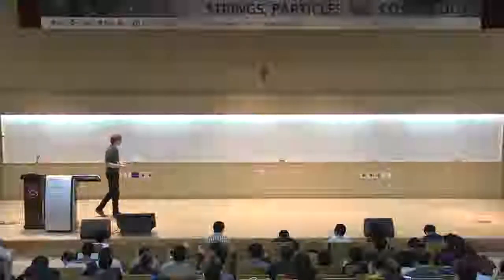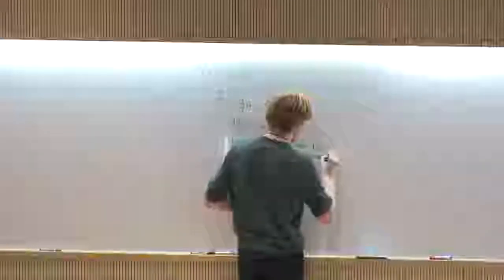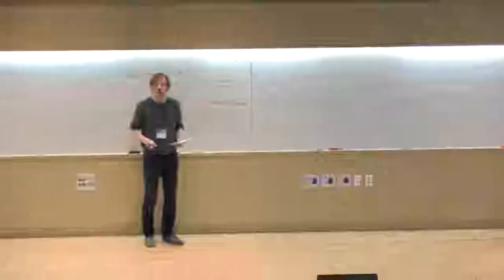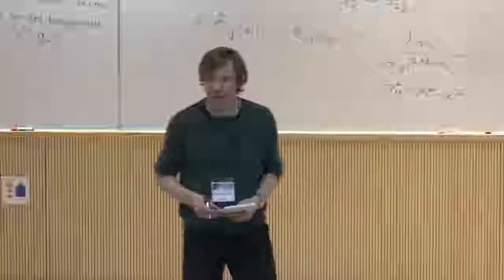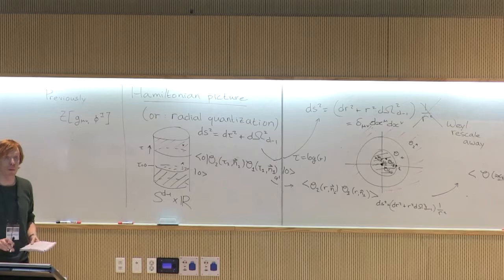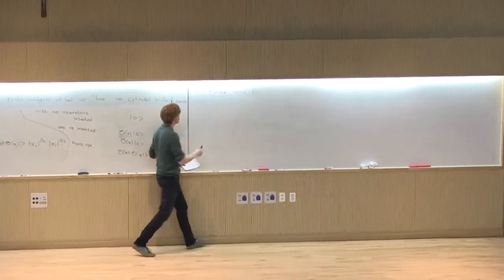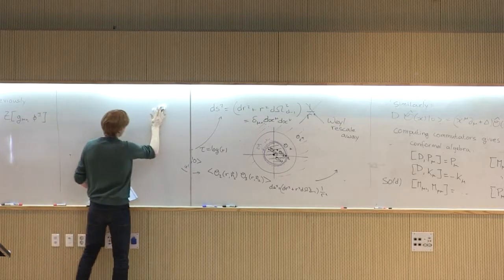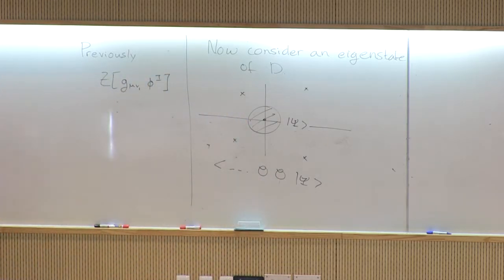van Rees 2/4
Conformal Field Theories and the Conformal Bootstrap